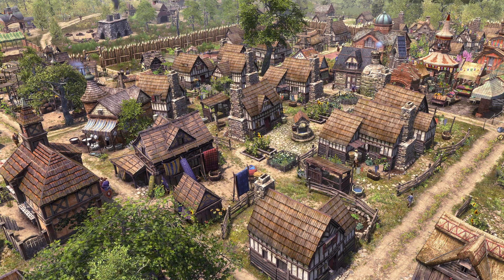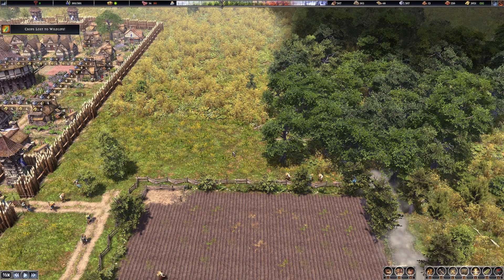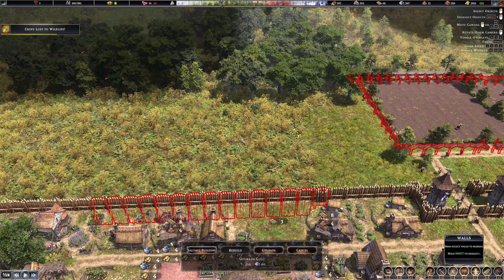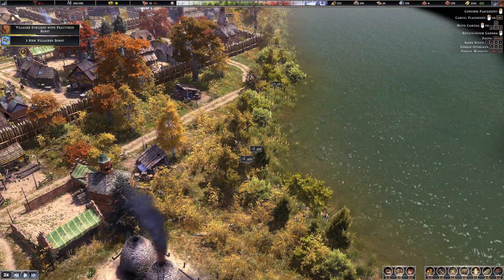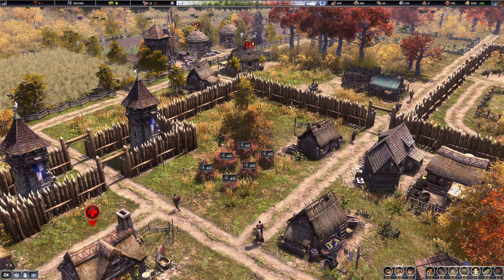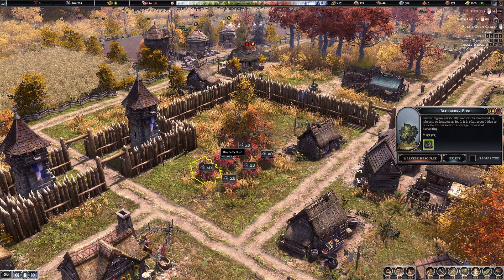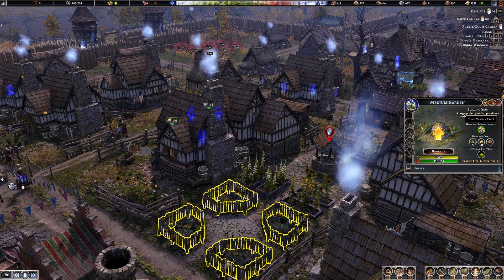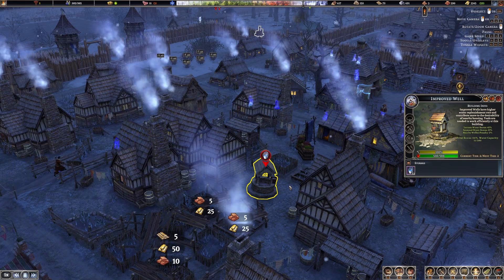USEFUL TIPS & TRICKS You May Not Know! Farthest Frontier Guides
Some handy tips that I have picked up since launch that might help you learn a few things you didn't know!

00:00 Intro
00:25 Deleting/Rebuilding/Upgrading Walls & Fences
02:46 Moving Blueberry Bushes
04:20 Temporary Shelters
05:53 Usefulness of Roads
07:16 Finding Resources
08:44 Early Game Gold Making
10:25 Upgrading Decorations
11:18 Air Lock Defenses
13:11 Upgrading to Cobblestone Roads